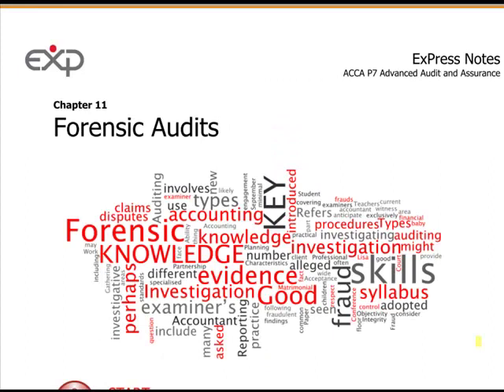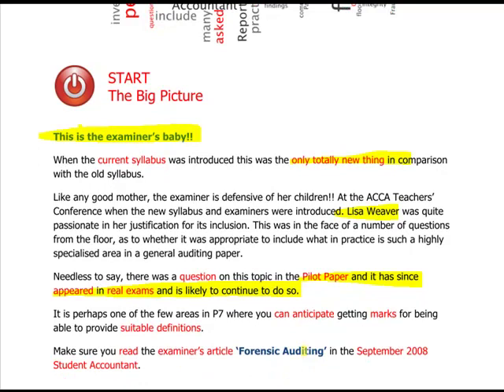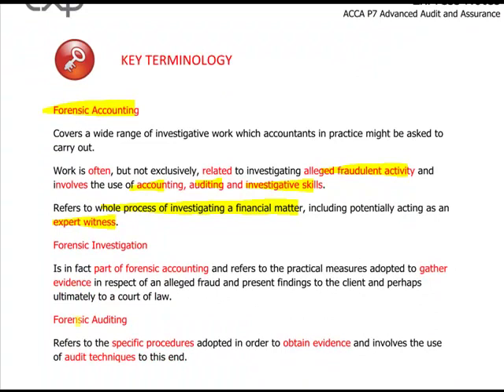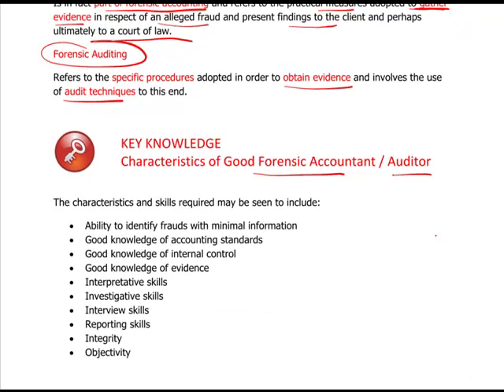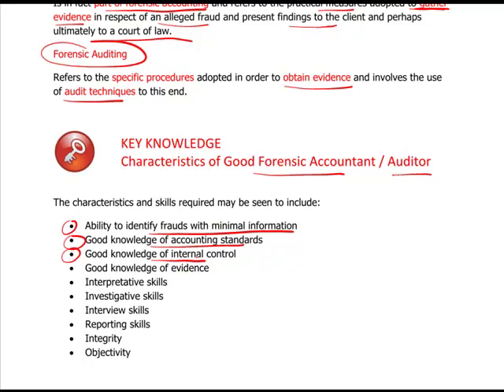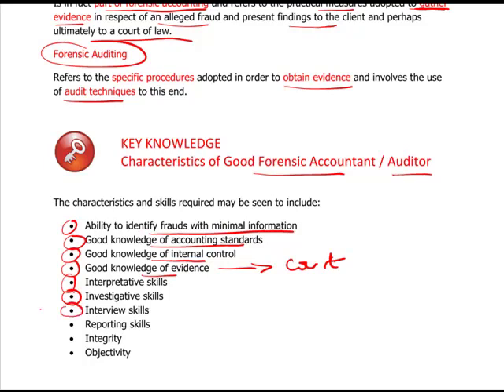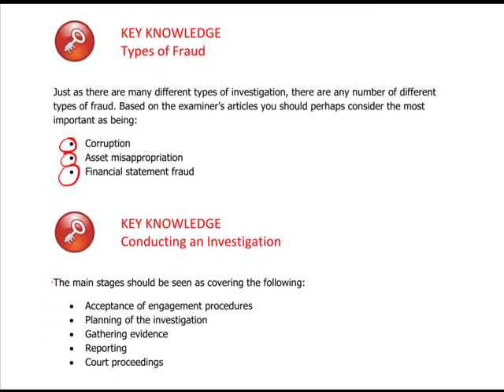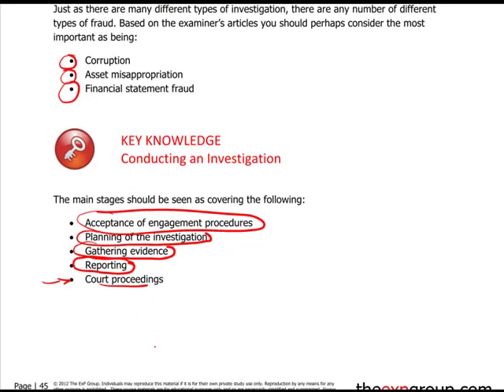ACCA P7 - 9. Forensic Audits